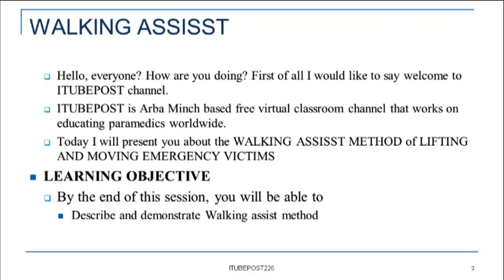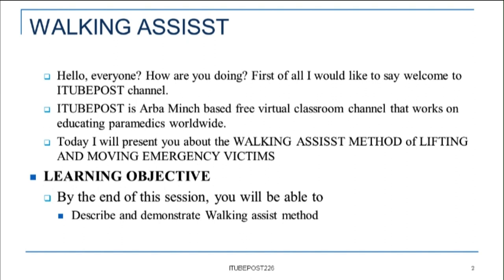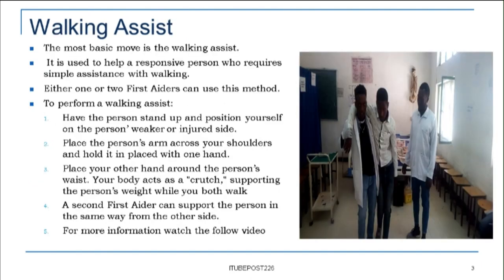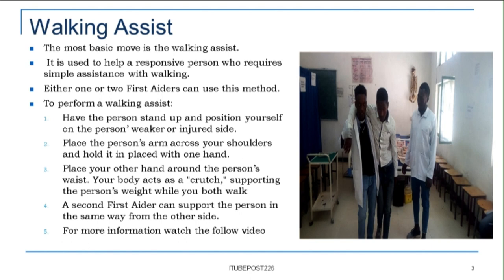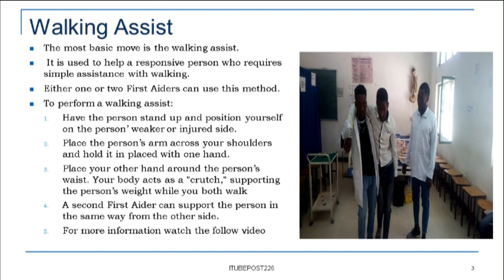WALKING ASSISST METHOD/ itubepost226